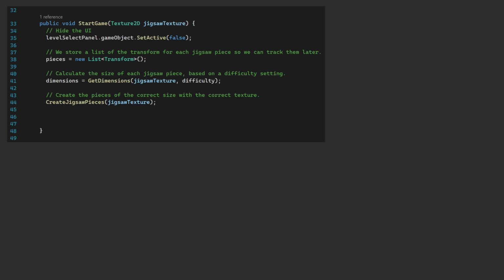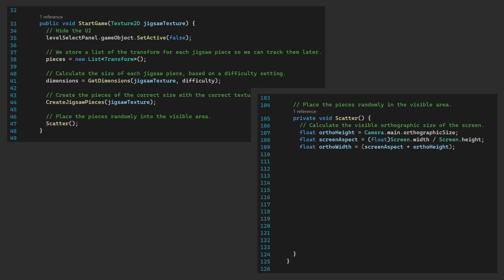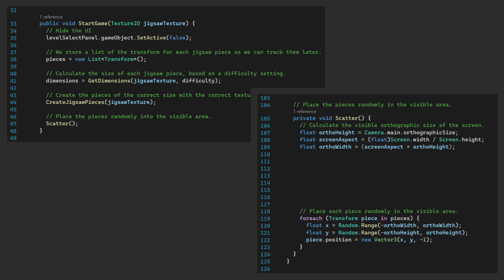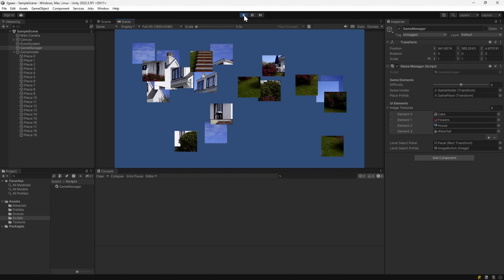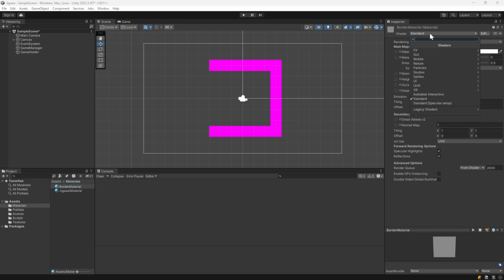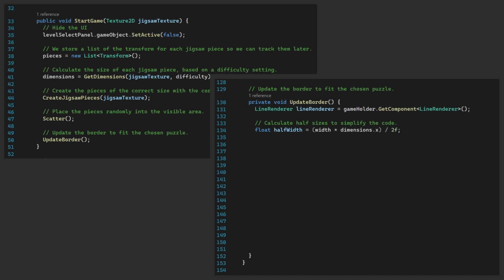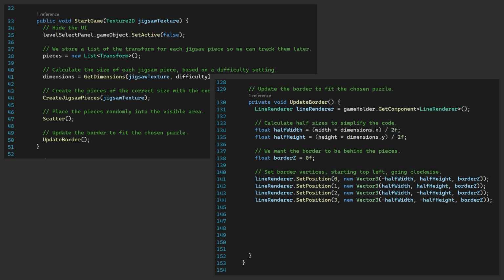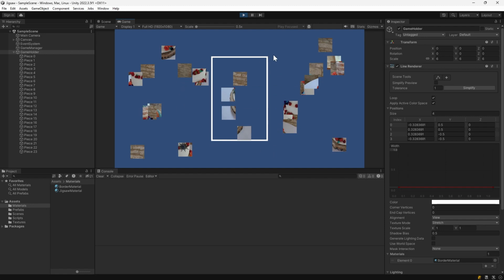Let's Create: Jigsaw Puzzle in Unity (Part3: Scattering the pieces)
We are creating a 2D jigsaw puzzle game using the Unity game engine. In this third episode we create the functionality to scatter the jigsaw pieces across the screen ready for solving. In addition we'll create a border for the assembled jigsaw to fit in.

Then in the future episodes we'll: implement drag and drop to move the puzzle pieces and have the pieces snap into position and lock in when you get them close.

Contents
0:00 Scattering the pieces
3:58 Line renderer setup
5:55 Border code